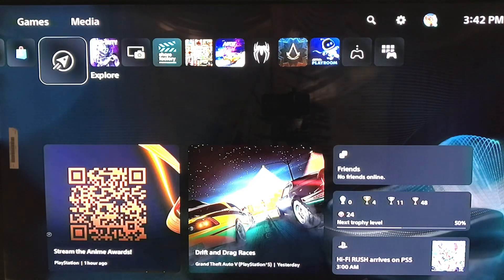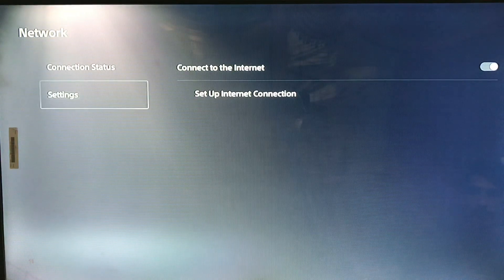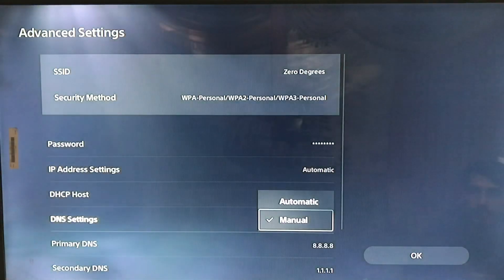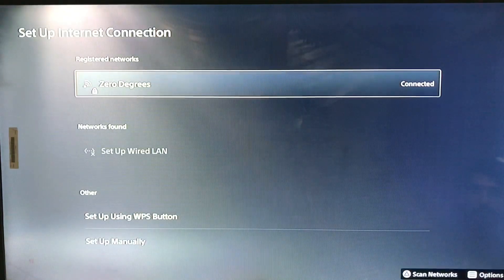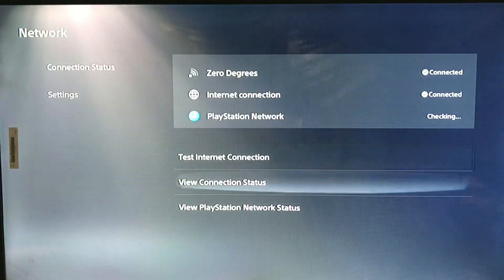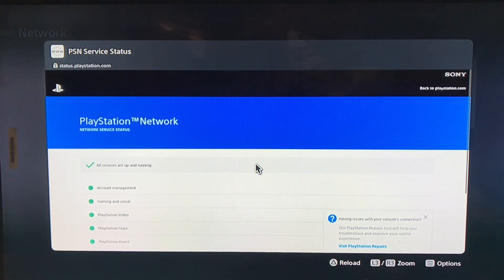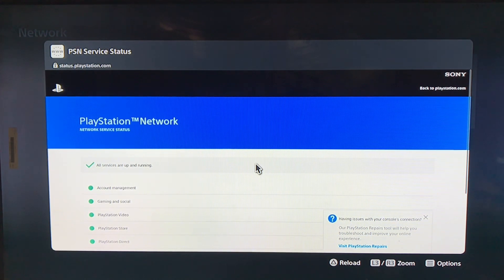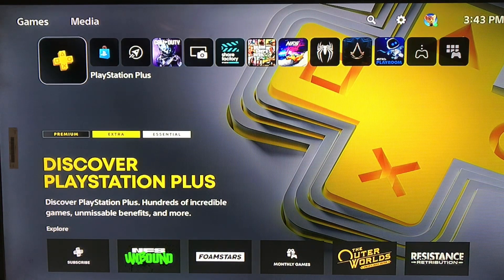Port Forwarding PS5 ? How To Do Network Port Forwarding PlayStation 5